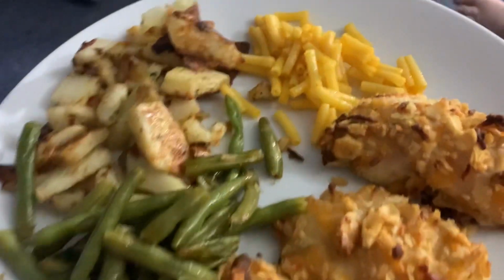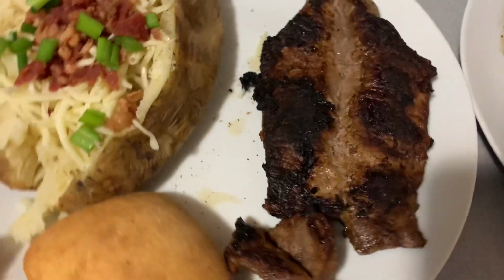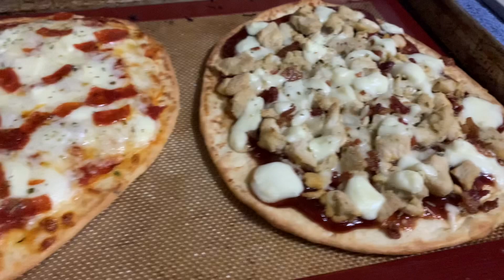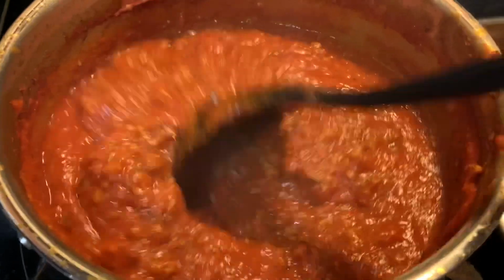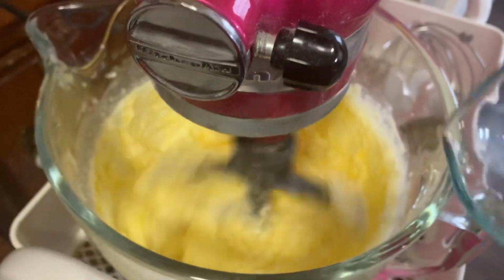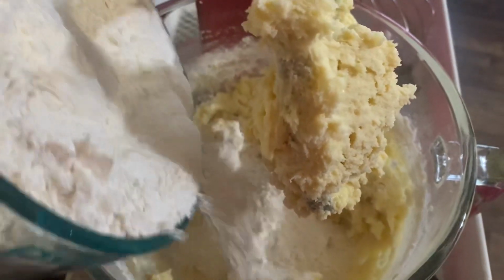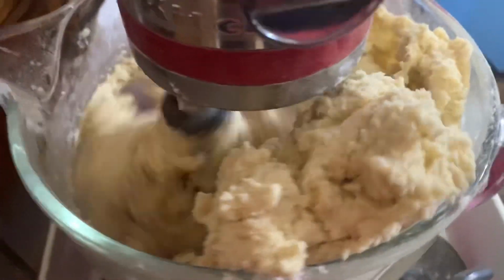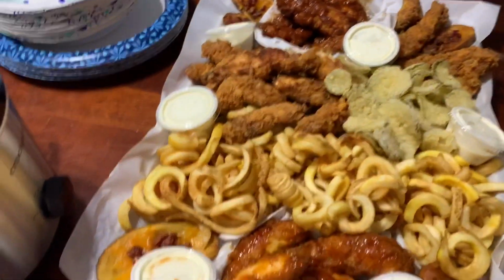🍽 REAL LIFE DINNER IDEAS | WHAT’S FOR DINNER? | BRADY BROWNING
Hey y'all! Today I have a brand new real life dinners video for you! Nothing crazy special here, but these real life dinners may give you some easy inspiration for your meal plan. Hope you enjoy these easy dinner ideas!

My Sugar Cookie Recipe:
Ingredients:
5 1/4 cup all purpose flour
2 cup white granulated sugar
2 tsp baking powder
2 tsp salt
1 Tbsp vanilla extract
1 Tbsp almond extract
3 sticks unsalted butter (softened to room temp)
3 eggs
Directions:
1. Cream together butter and sugar for 2 minutes or until thoroughly combined and creamy.
2. In a separate bowl, combine flour, baking soda, and salt.
3. To mixer bowl with butter/sugar mixture, add eggs, vanilla, and almond extract. Combine.
4. Slowly add in flour mixture to mixer bowl, approximately 1/4-1/2 cup at a time.
5. Continue to mix until well combined and mixture begins to form a ball.
6. Divide mixture in half and form two dough balls.
7. Wrap each dough ball tightly in plastic wrap or a zipper bag, ensuring all air is out.
8. Place both dough balls in the fridge to chill for 1 hour. Can refrigerate over night, but will need to thaw on the counter for about 30-45 minutes before you begin rolling it out.
9. When ready to roll out and cut out cookies, begin preheating the oven to 350 degrees Fahrenheit.
10. Roll out cookies to desired thickness and cut out with desired cookie cutter shapes. Place on lined cookie sheet, leaving 1-2 inches space in between cookies.
11. Bake for 8-11 minutes, then let cool on baking sheet for 1-2 minutes. Remove cookies to cooling rack to continue cooling.

$10 off your first Walmart grocery order of $50 or more

Turn your grocery receipts into gift cards with Fetch Rewards. It’s super easy. Just click the link below and you’ll get $2 in points when you snap your first receipt.

Earn a $25 bonus when you sign up for cashback with Rakuten

Products I love:
Tramontina Blue Dutch Oven
OXO Salad Spinner
OXO Can Opener
OXO Pizza Cutter
Pioneer Woman Cutting Board and Utensils Set
Pioneer Woman Come And Get It Cookbook
Pioneer Woman: The New Frontier Cookbook
Kitchenaid Artisan Stand Mixer
Ziploc Divided Lunch Containers
Pyrex Meal Prep Containers
Wooden French Rolling Pin
Rachael Ray Nylon Cooking Spatulas
Wilton Offset Spatula
Cuisinart Stainless Steel Mixing Bowls with Lids 6pcs
Working Glass Drinking Glasses 12pc set

Camera I use most often for videos: Go Pro Hero 8 Black